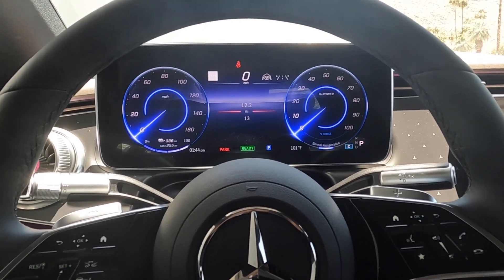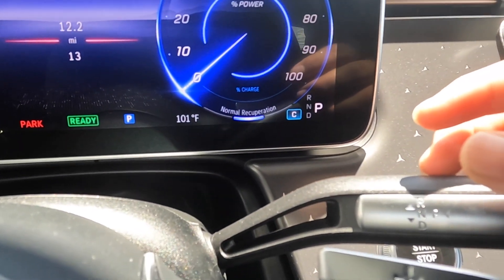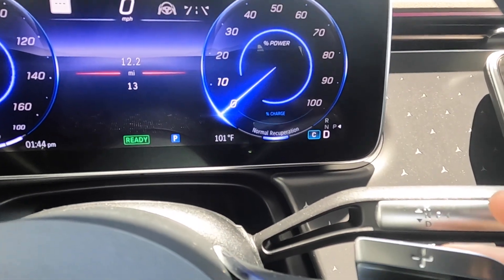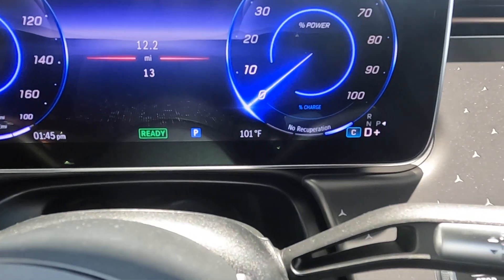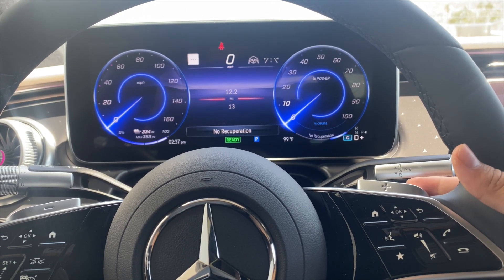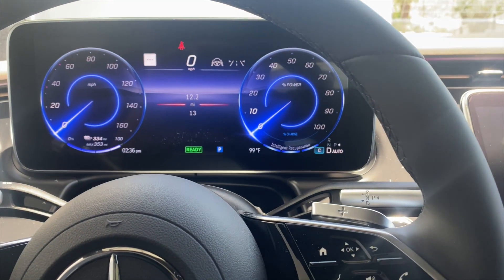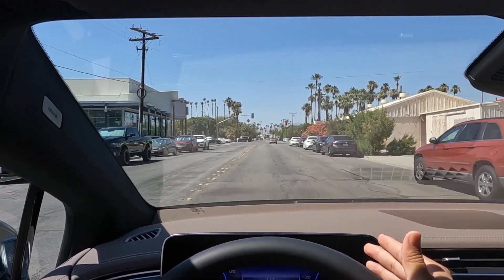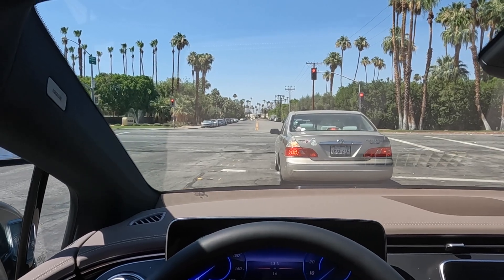Mercedes Benz Recuperation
So you're ready to maximize your range on your electric Mercedes using the different recuperation modes? Intelligent Recuperation or D Auto will take care of that for you.

Recuperation is when energy is recovered when it would be lost as heat.

This was done on a 2022 EQS